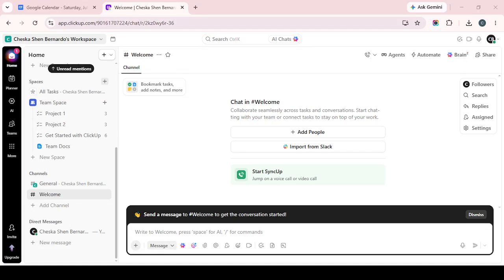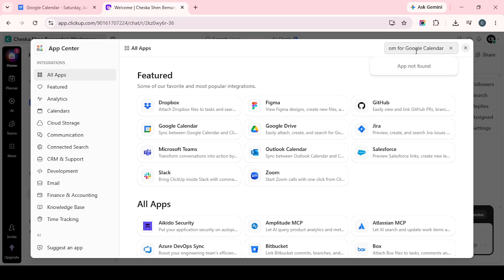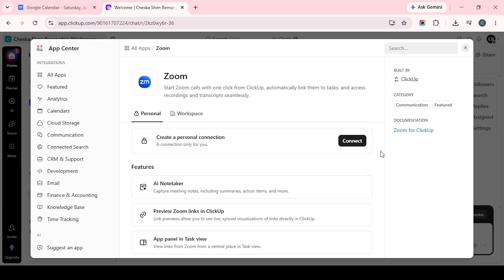How to Connect Zoom to Google Calendar